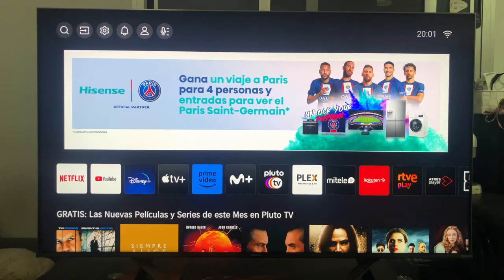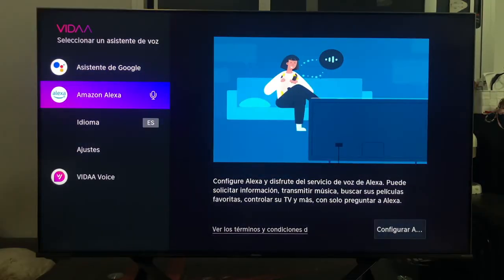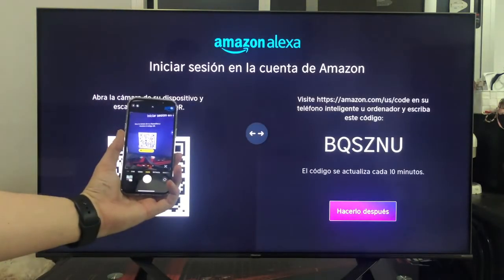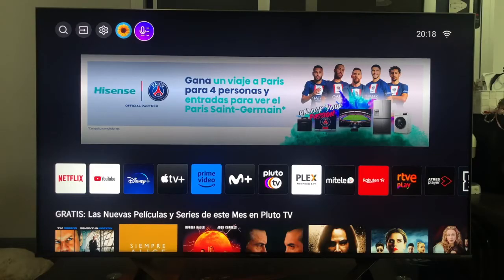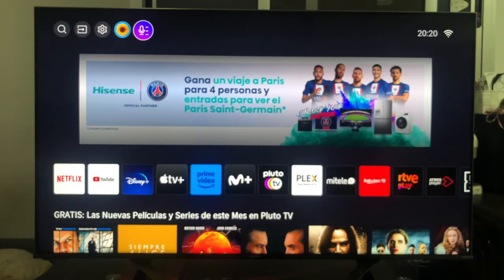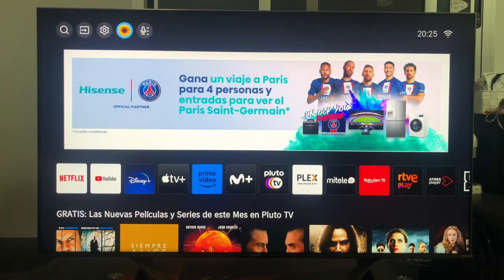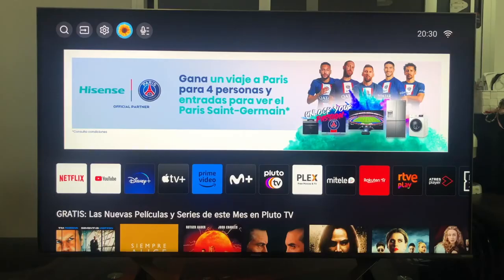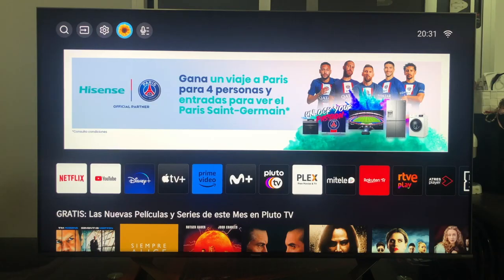How to configure Hisense VIDAA Smart TV with Amazon Alexa